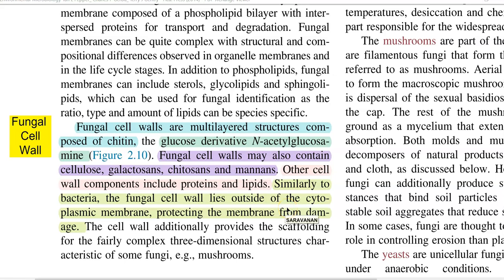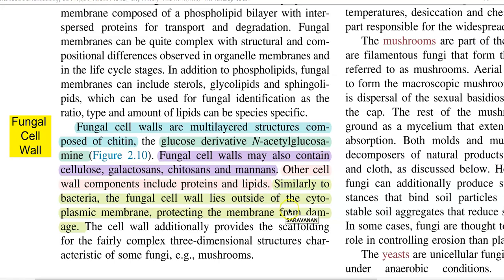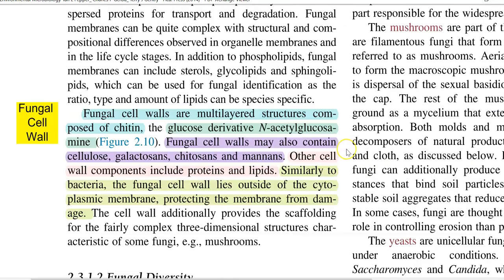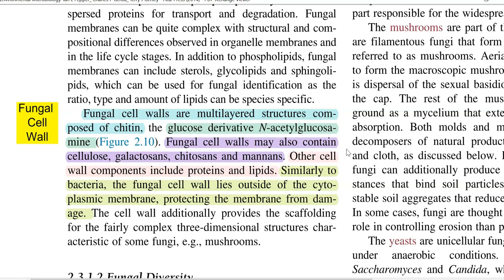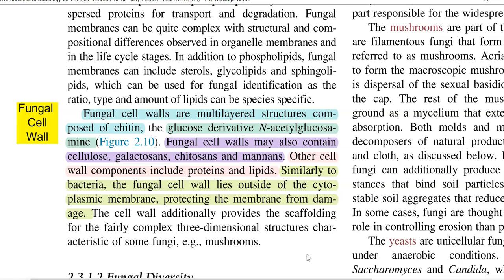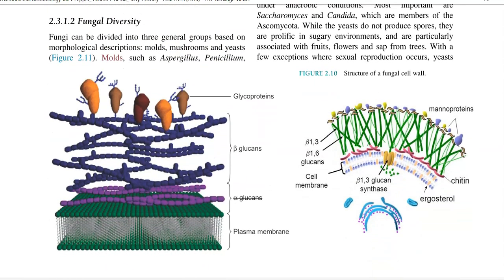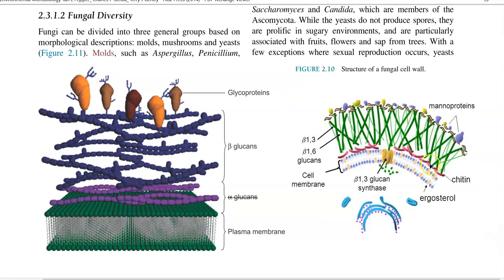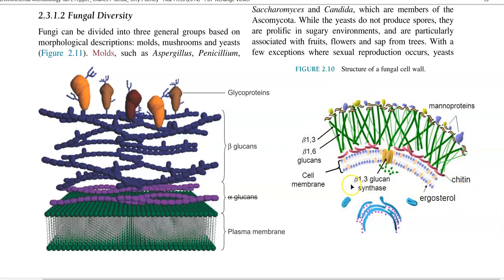CB Unit 2 Lect 4